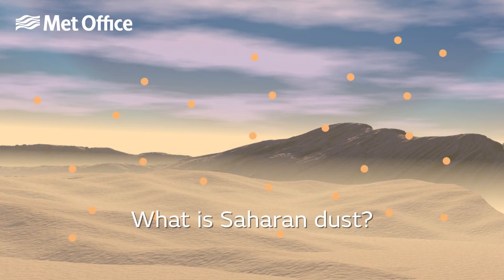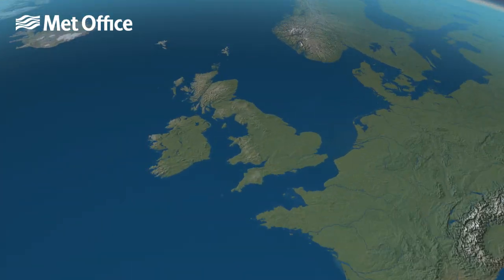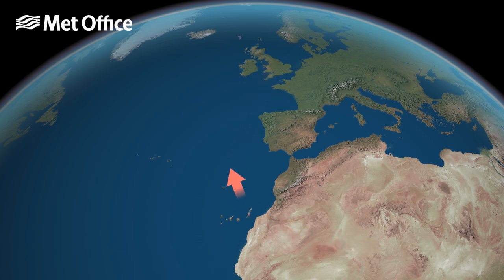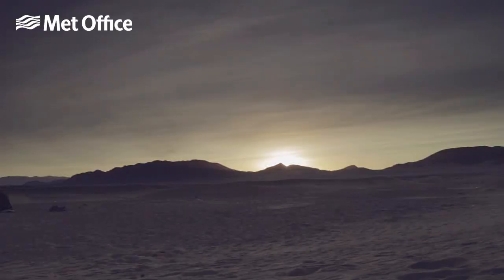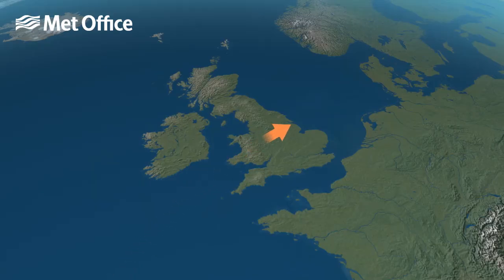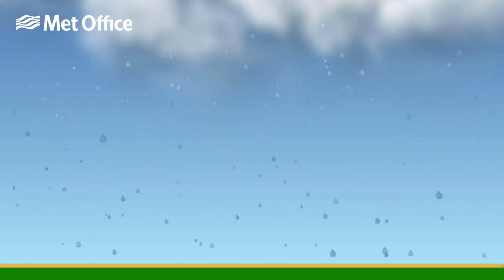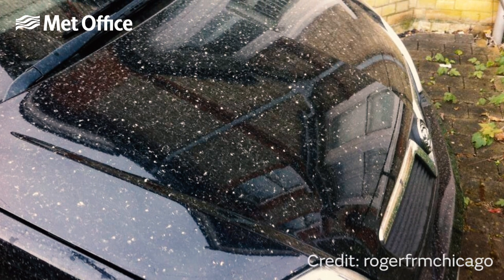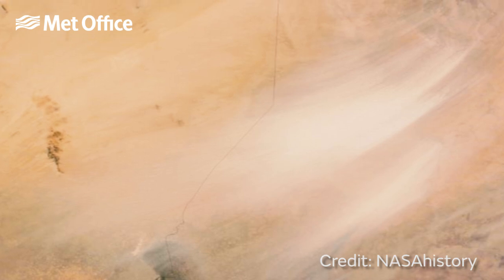What is Saharan Dust?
When certain atmospheric conditions combine, dust from the Saharan desert of Africa can be whipped up into the air by storms and carried thousands of miles before falling to the earth in raindrops.

This often most recognisable when the raindrops land on surfaces such as windows and cars and evaporate leaving a trail of dust.